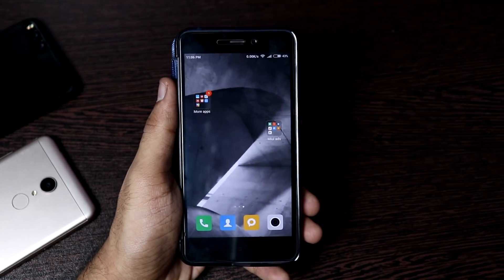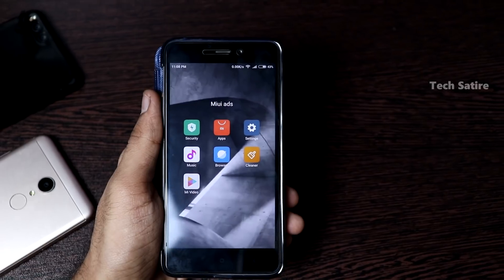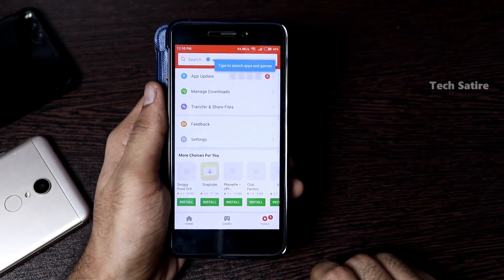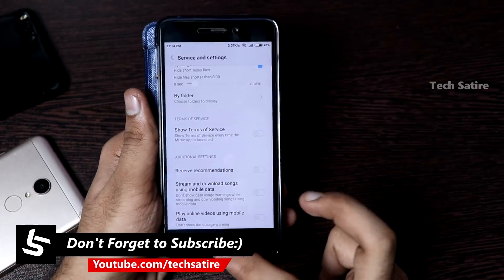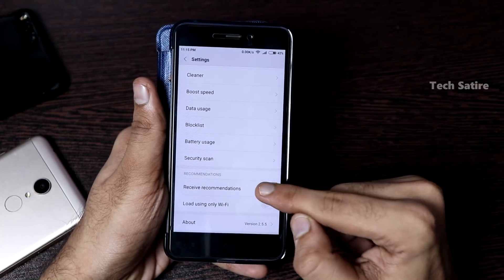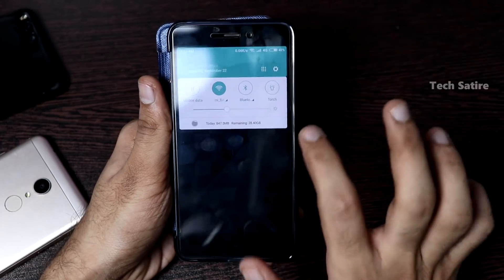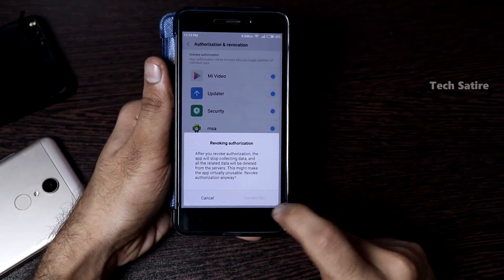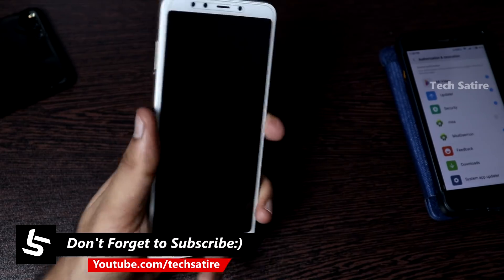Complete Guide to STOP Ads on Xiaomi Devices! (No Extra App, No Root ) | Tamil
How to Stop and Block Xiaomi Ads on Any MIUI Device without Root! | Tamil | Tech Satire